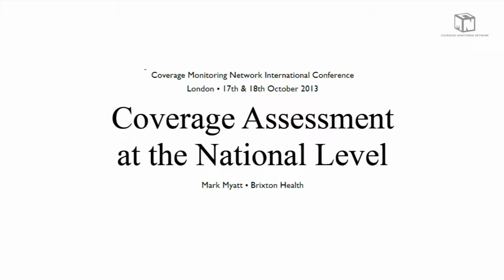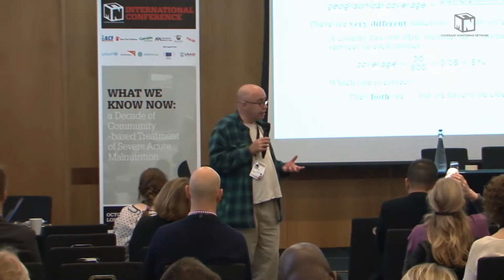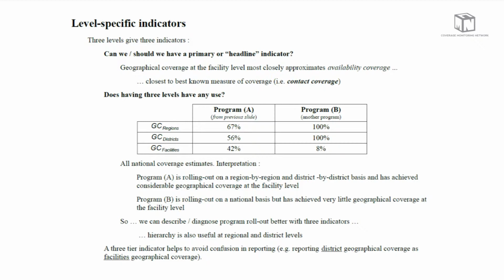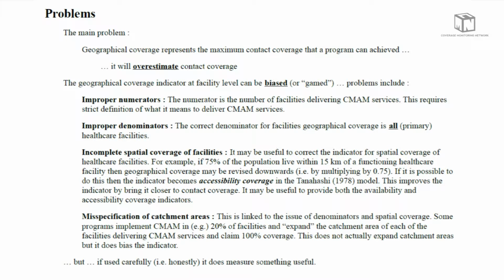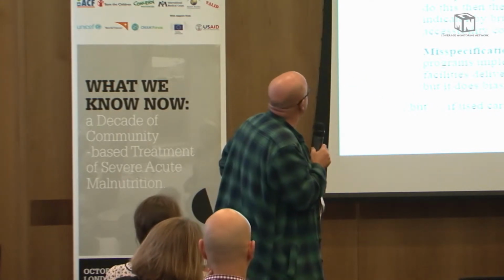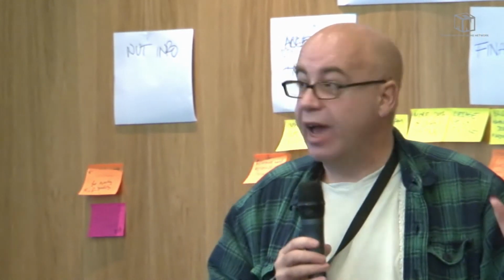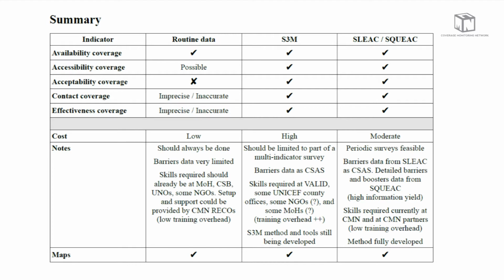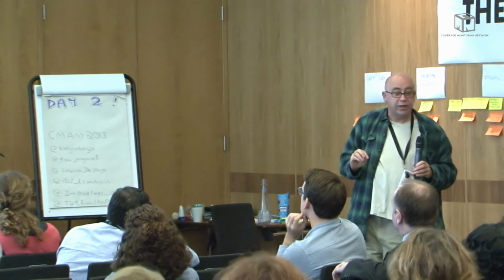Mark Myatt (Brixton Health) - Coverage Assessment at National Level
Mark Myatt (Brixton Health) presents on the methods for assessing coverage at a national level and highlights the importance of choosing the correct methods and definitions for coverage, speaking at the International SAM Conference, London 2013.